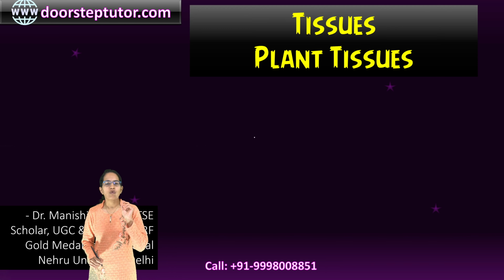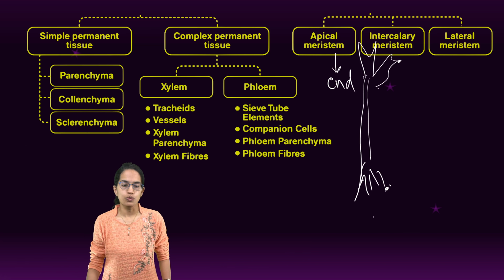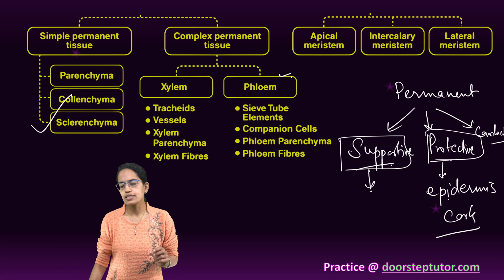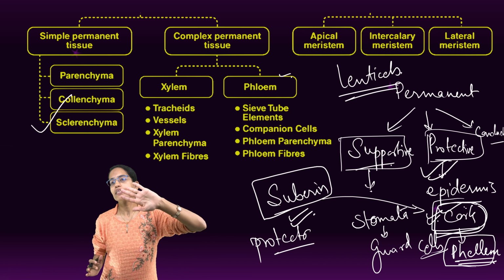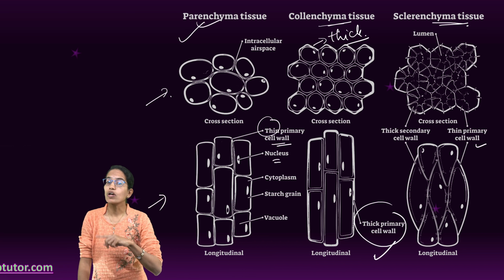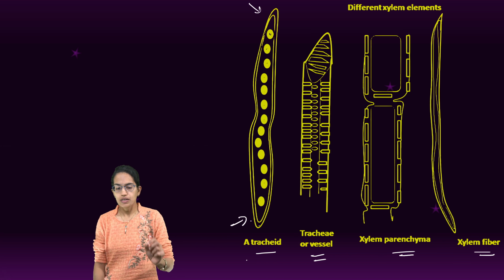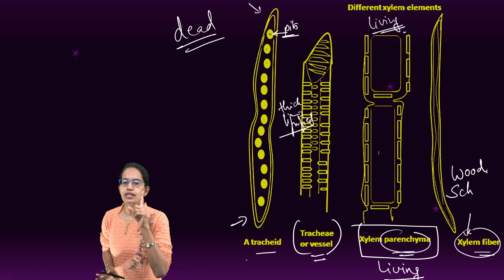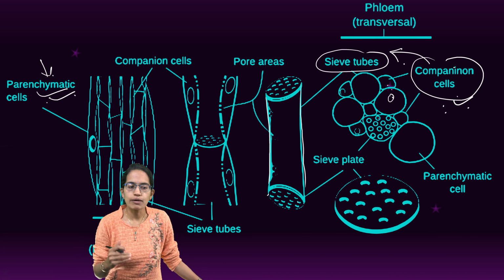Meristematic:Apical,Intercalary,Lateral |Permanent: Parenchyma,Collenchyma,Sclerenchyma,Xylem,Phloem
Chapters:
0:00 Introduction to Plant Tissues
0:19 Meristematic Tissues and Growth
3:00 Lateral Meristem and Cambium
3:31 Permanent Tissues

This video covers plant tissues, specifically classifying them into meristematic and permanent tissues. It explains the characteristics and types of meristematic tissues including apical, intercalary, and lateral meristems, alongside their roles in plant growth. Understanding these fundamental plant structures is vital for excelling in competitive biology examinations, ensuring you score well in botany sections. The lesson provides clear anatomical distinctions regarding cell walls, intercellular spaces, and nuclear placement. It is extremely useful for students preparing for medical entrance exams and general science tests.

Questions answered in this video:
• What is the difference between meristematic and permanent plant tissues?
• How do apical, intercalary, and lateral meristems contribute to plant growth?

Meristematic Tissues (meristem) – actively dividing – small, thin walled, tightly packed with no intercellular space, cell may be oval, spherical or rectangular; dense cytoplasm; large nucleus – centrally placed; continuously divide – increase in length and thickness
Apical – on tip of root or shoot to increase length
Intercalary – at base of internode- increase length of internode or at base of leaves (pinus)
Lateral – grow laterally in radial direction – increase width – cork cambium

Permanent Tissue – no ability to multiple – definite shape and size – form bulk of plant body – large and differentiate cell (may be living or nonliving) – nucleus is small and in peripheral cytoplasm
Permanent –
Supportive – parenchyma, collenchyma, sclerenchyma
Protective – epidermis, cork
Conducting – xylem, phloem
Epidermis: Simple permanent tissue which is protective – formed of living cells in single layer. Aerial part has cuticle; epidermis has holes in leaves called stomata- protected by guard cells (opening and closing of stomata)
It protects from injury, prevents water loss; stomata helps in gaseous exchange
Cork: Phellem: protective tissue at periphery change in cork cells in old dicot stems. In old woody stems, cork is made of thick walled suberized dead cells with no intercellular spaces – deposited with waxy suberin  - form an outer layer to prevent injury. Has pores called lenticels for aeration of inner tissues